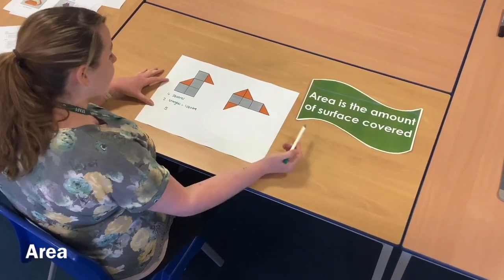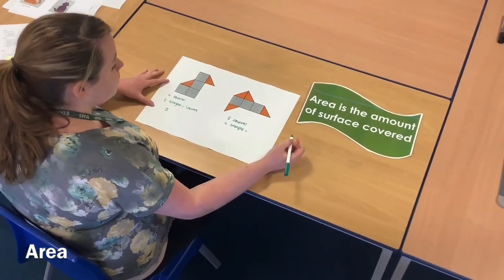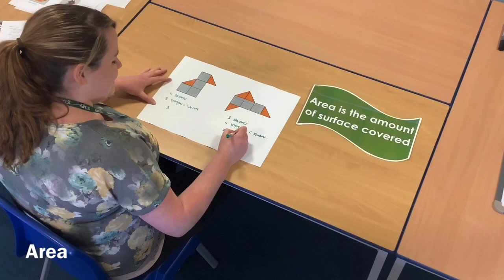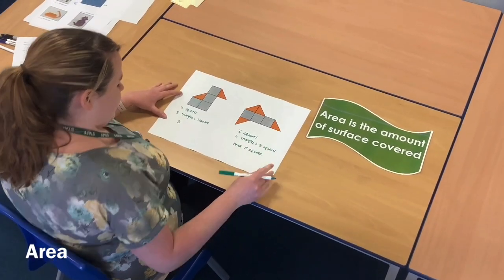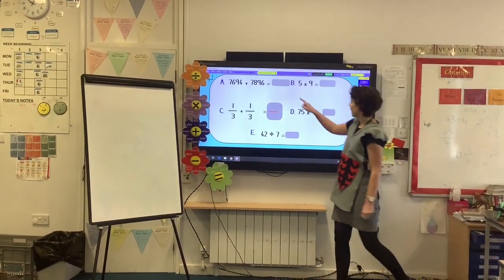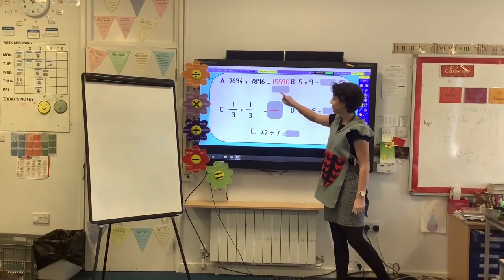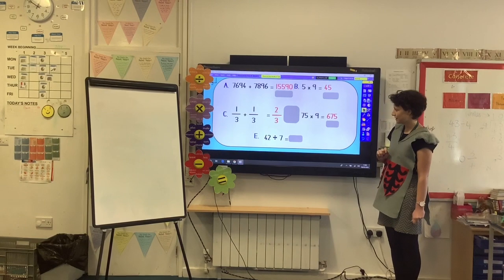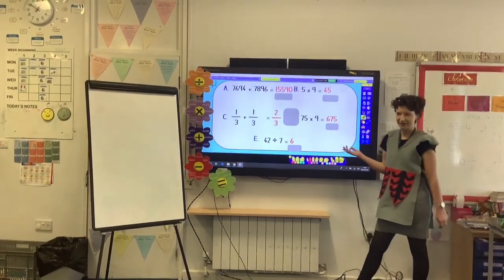Year 4 Maths - Area - Identifying area